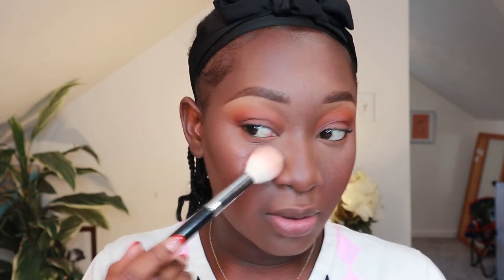UNDERPAINTING ON DARK SKIN| I'm shook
Hey loves, welcome to another video. So I try the underpainting method which is a makeup trend that has been all over Instagram and apparently also been used by professionals. See how that goes in today's video!

FAQs
How old are you?
- 25yrs
Do you have kids?
 -Yes I have a beautiful daughter
Camera for filming?
-iPhone 11
Where do I live?